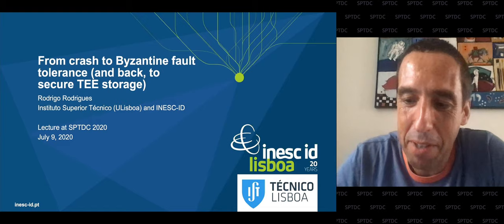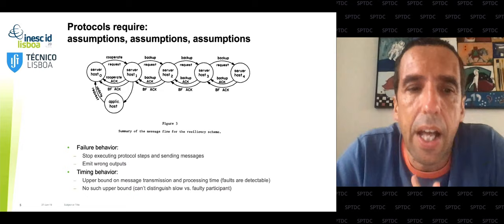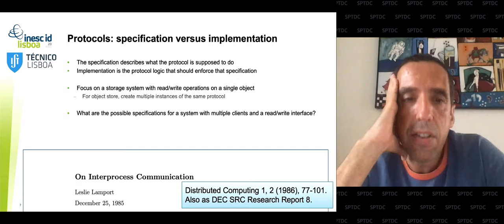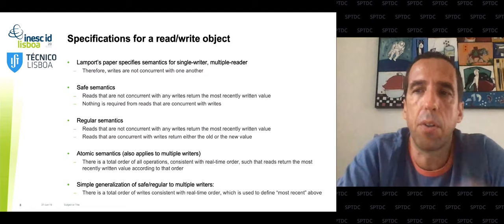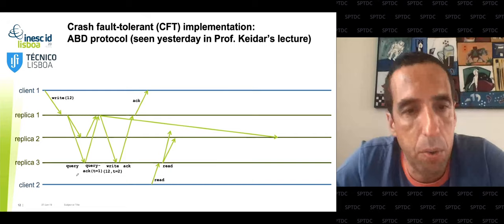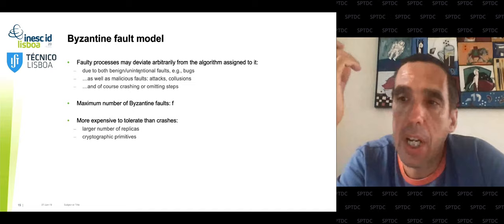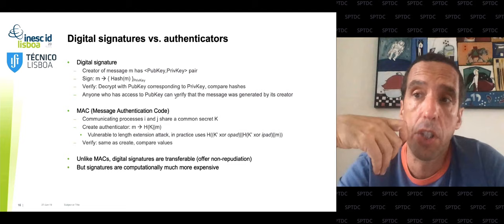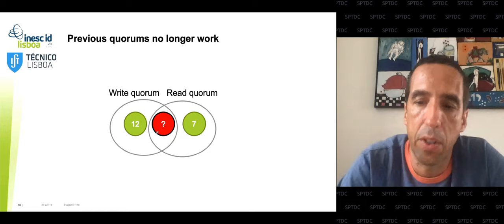Rodrigo Miragaia Rodrigues — From crash to Byzantine fault tolerance, and beyond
In this lecture, Rodrigo will present the two main system and fault models that have been used for the last four decades: the crash fault model, which captures the effects of faults that cause a process or a machine to crash, and the Byzantine fault model, which captures arbitrary failure modes. He will discuss how to design storage protocols under these two models. The lecture will conclude with a discussion on why we might need to revisit these two models in the future.